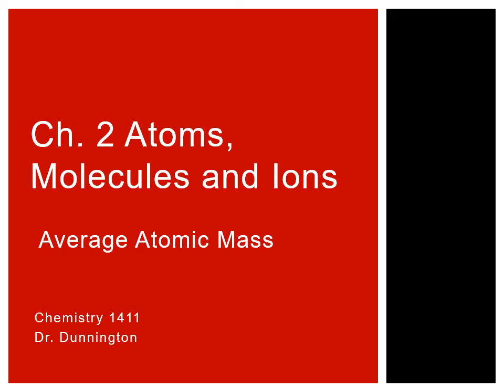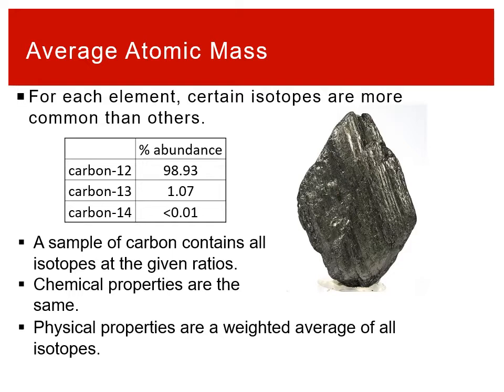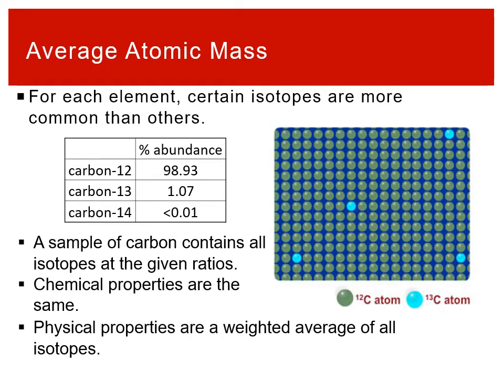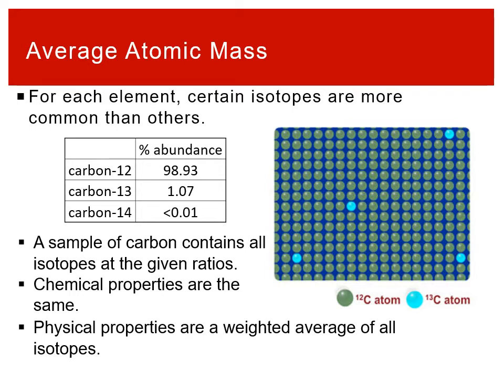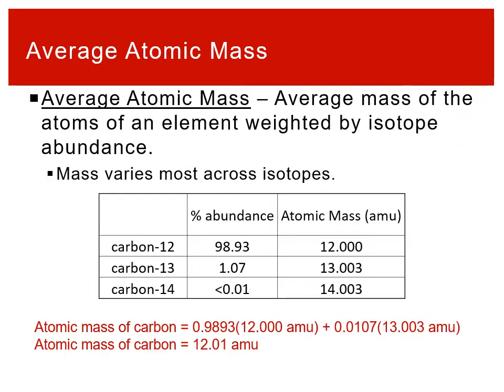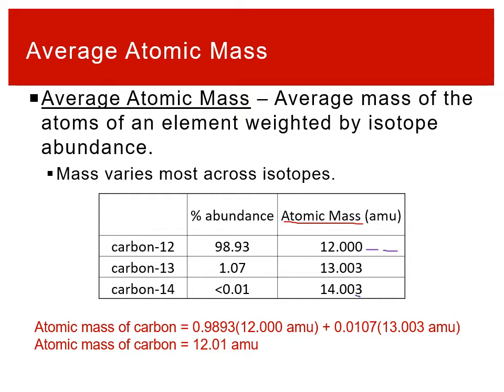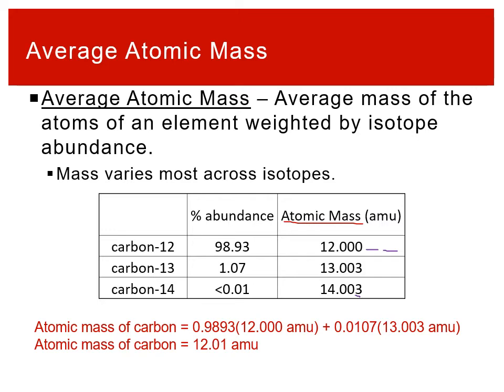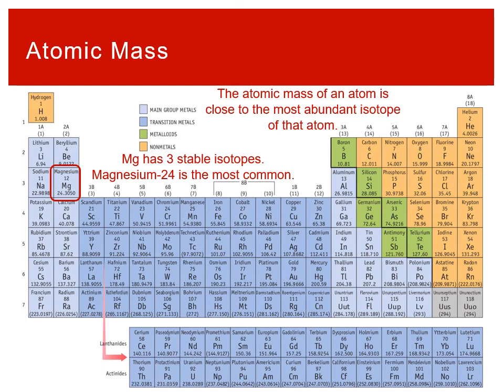CHEM 1411 Chapter 2 - Part 3: Average Atomic Mass